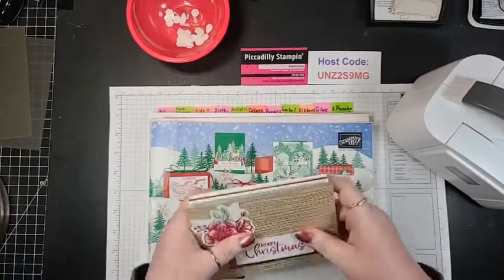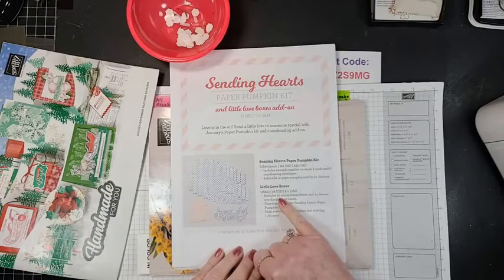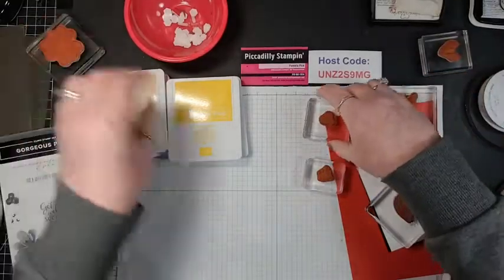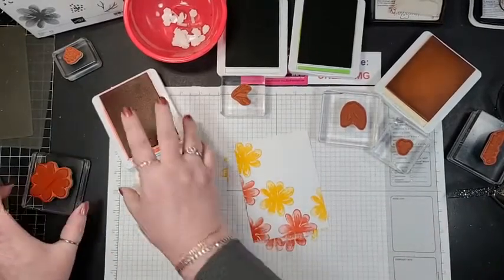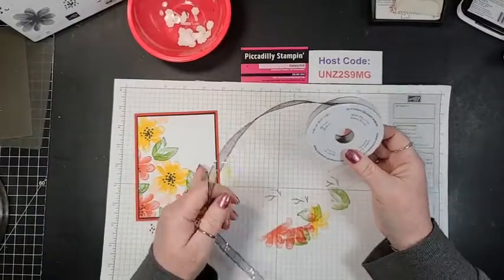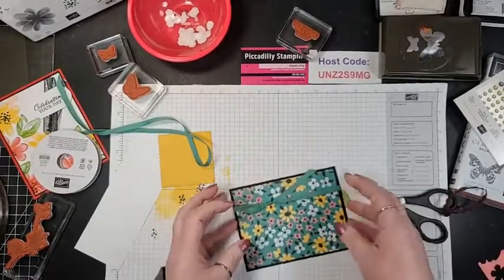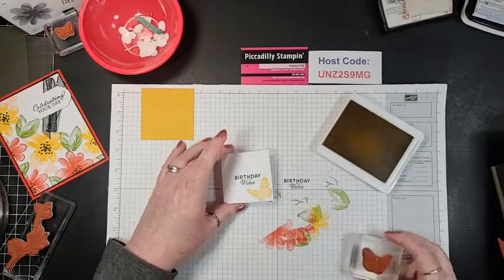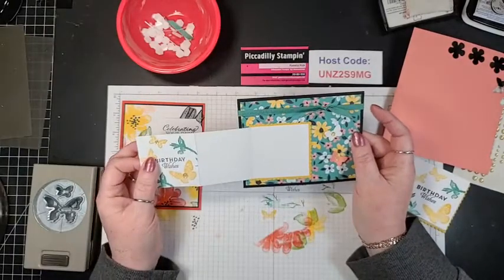Vibrant Birthday Cards 12/ 23/ 20 FBL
This is raw unedited video.  There is a link to my store down below if you would like to purchase any of these items, want to join my team or want to sign up for Paper Pumpkin.  Thanks for stopping by and watching my video.